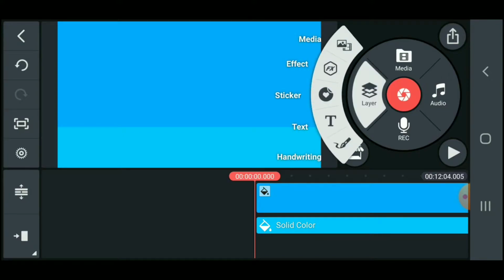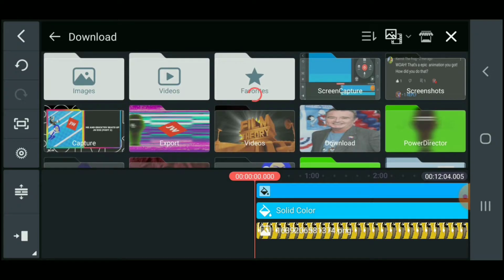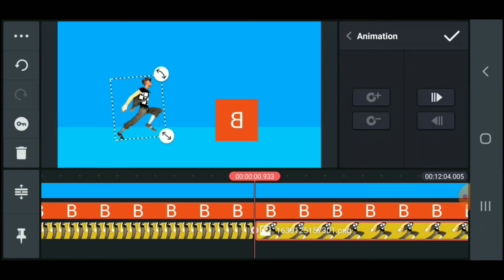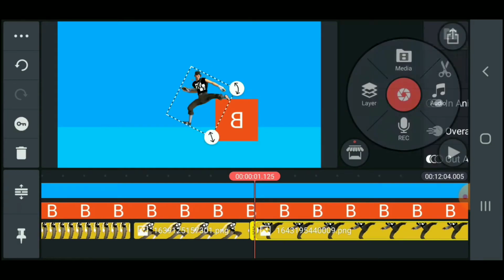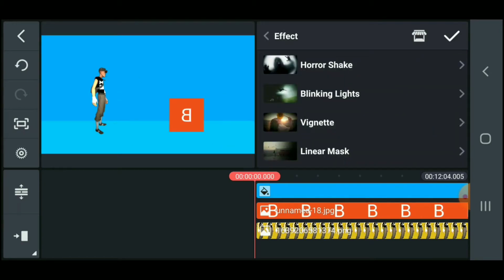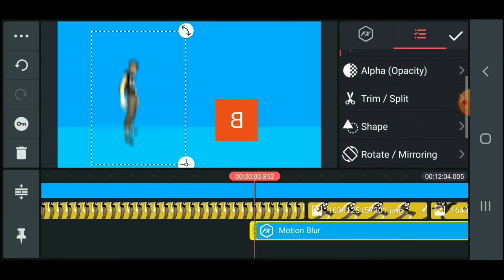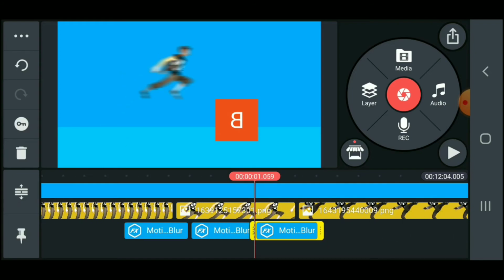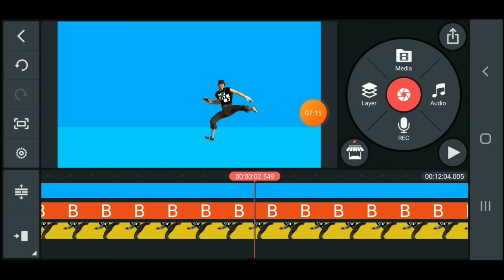How To Make A Kicking Animation [Using KineMaster]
If You Guys Want To Do It Like Me, Then You Should Listen And Watch My Steps